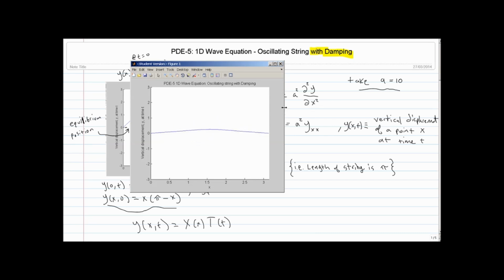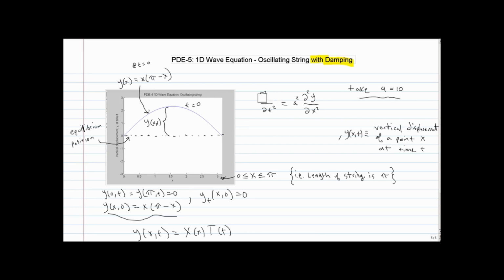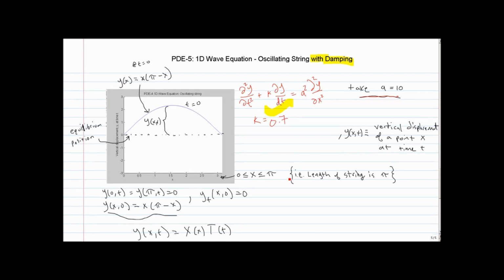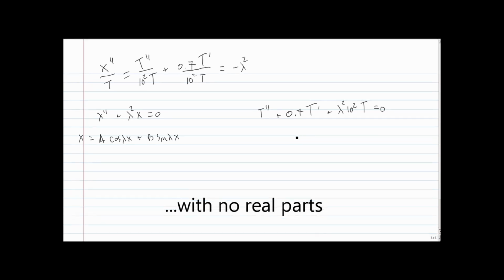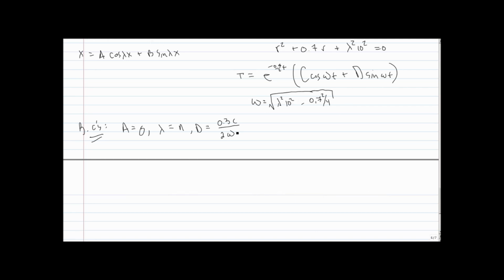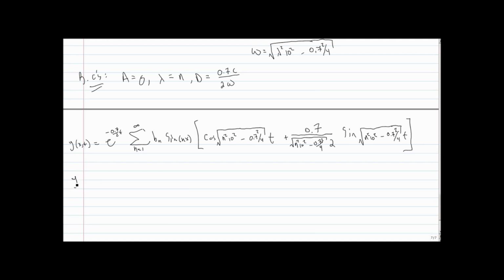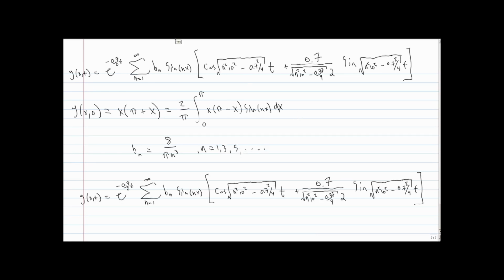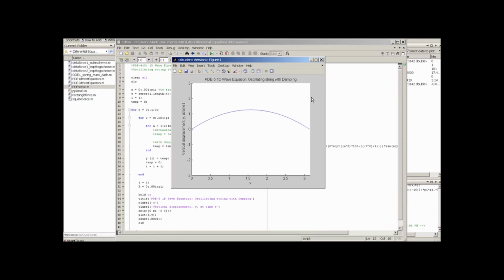Partial Differential Equations #4: The 1D Wave Equation with Damping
In the last PDE video, we looked at a vibrating string modelled using the 1D wave equation. In this video we improve the mathematical model by including a damping term to our PDE which causes the vibrations to decay as time, t, increases. This situation is much more realistic; thus, the mathematical model is greatly improved.

This is part of a tutorial series on Partial Differential Equations that I made while an undergrad student that were recently unearthed. They are a bit old, so forgive me for the audio quality. I did clean it up a bit using Davinci Resolve Fairflight.